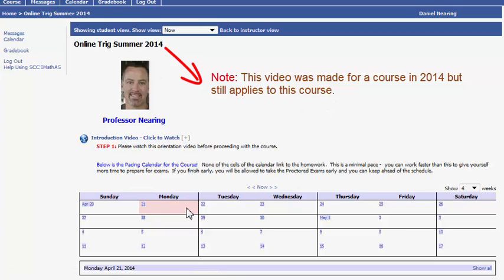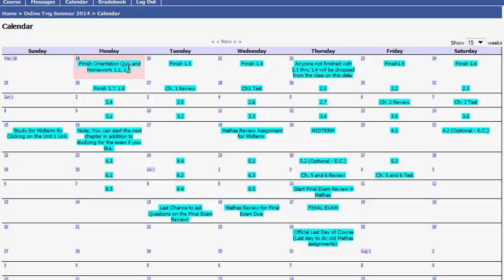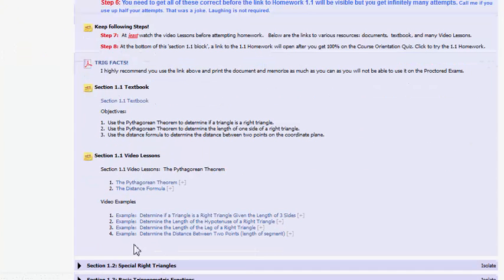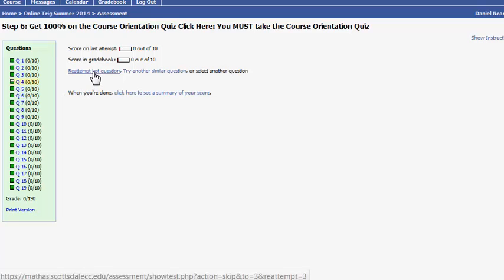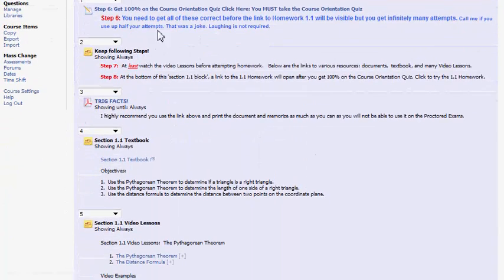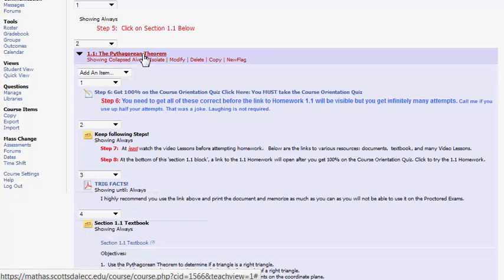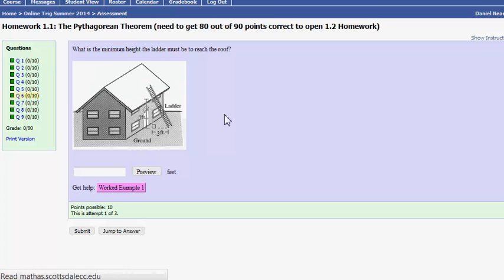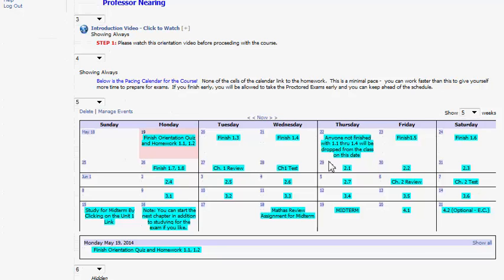Trig Orientation Video